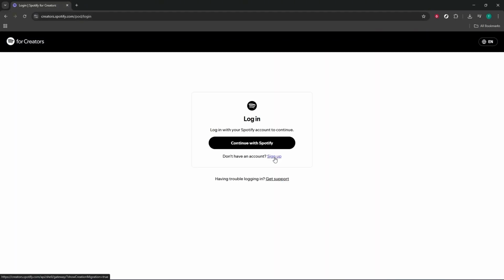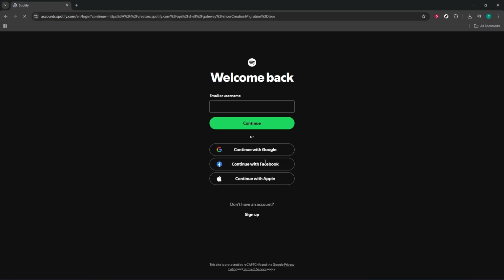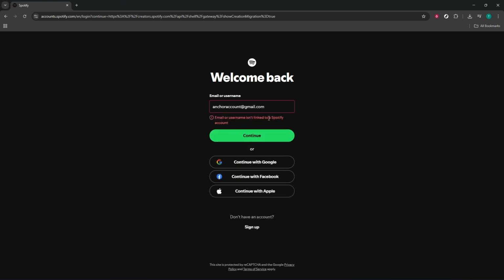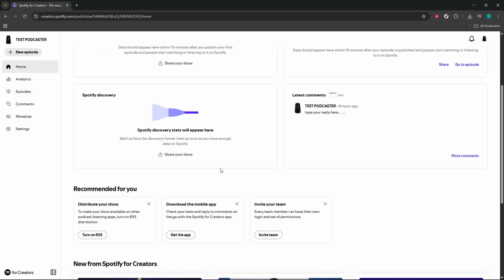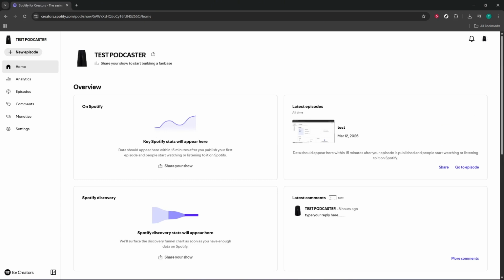How To Switch From Anchor To Spotify For Podcasters (Step-by-step)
Learn how to successfully migrate your podcast and manage your content as Anchor transitions into Spotify for Podcasters. This tutorial covers everything you need to know to ensure your show remains active and your audience stays connected during the switch.

In this video, we cover:
• How to log in to the new Spotify for Podcasters dashboard
• Connecting your existing Anchor account to Spotify
• Managing your episodes and analytics in the new interface
• Verifying your podcast availability on the platform